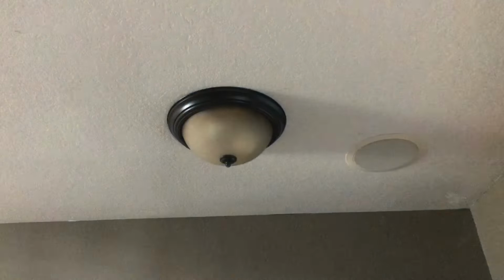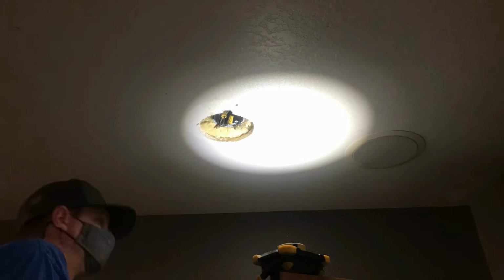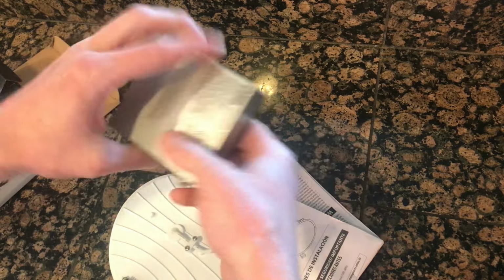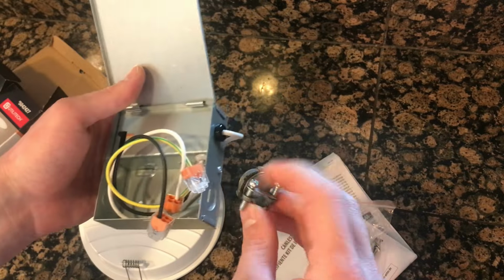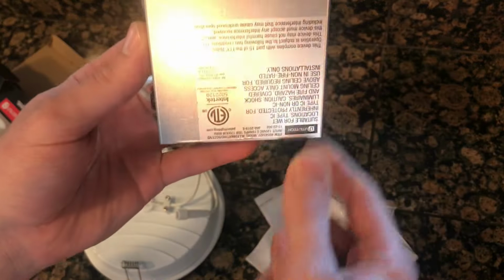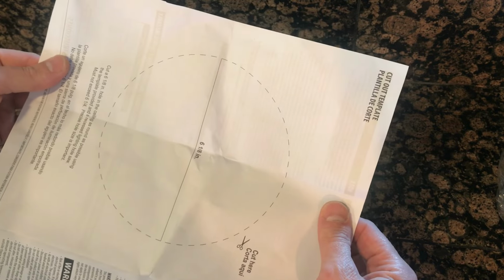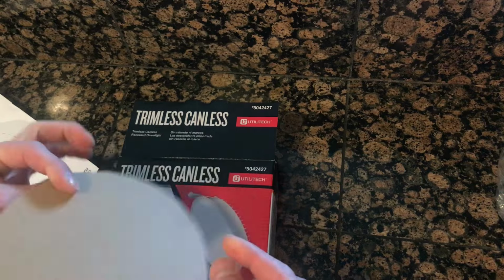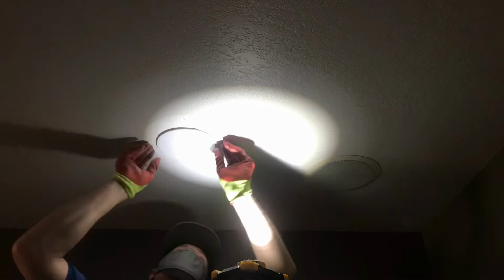Dome boob style ceiling light remodel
Upgrading the older style dome ceiling lights for the house. Converting them over to shallow mount canless trimless led lights.

This is only how I did it. Please be careful with electrical.